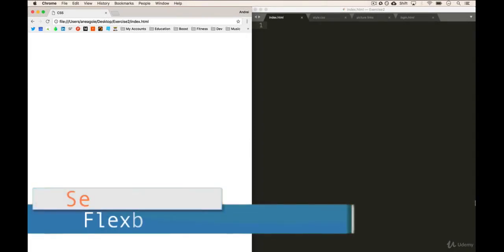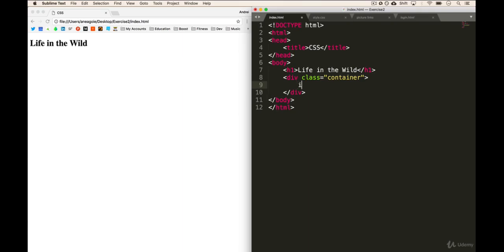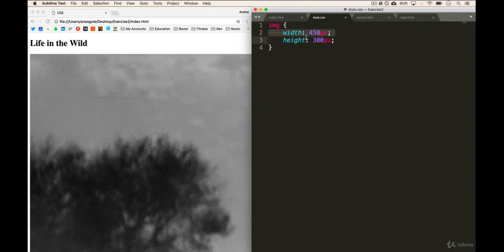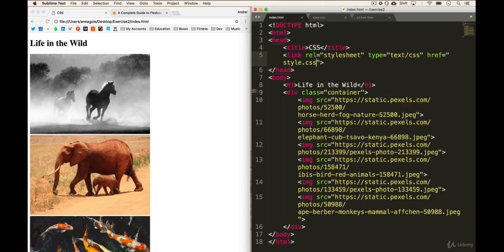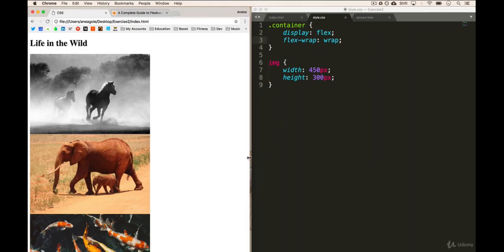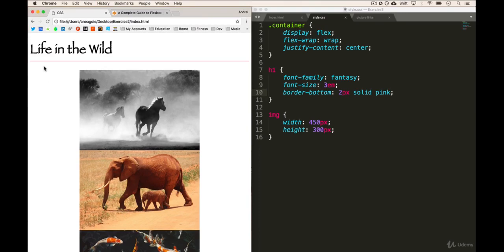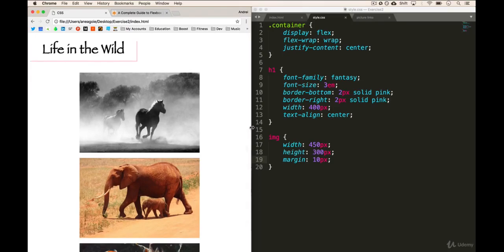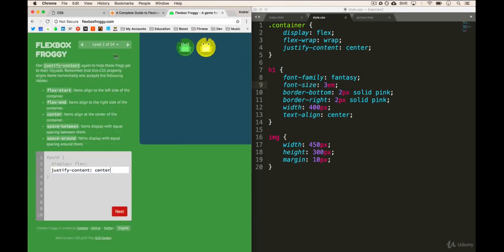7.2. Flexbox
7. Advanced CSS
7.2. Flexbox

7.2.1. Flexbox Froggy Game

7.2.2. CSS Flexbox Resource

7.2.3. picture links.txt

7.2.4. Optional Exercise Flexbox Froggy
Ready to become a flexbox master? Play the Flexbox froggy and you will have no problem with CSS layout any more. Although there are many tools like Bootstrap (which we will cover in the next section) and other libraries, flexbox is the most efficient and elegant way to solve website layout.
Finally, you can use this excellent resource to really help you along in your journey